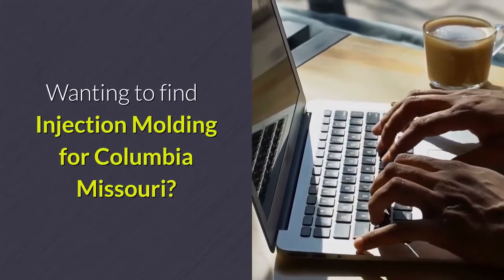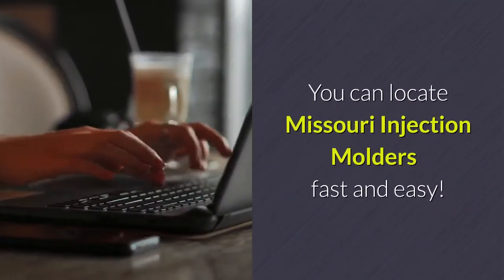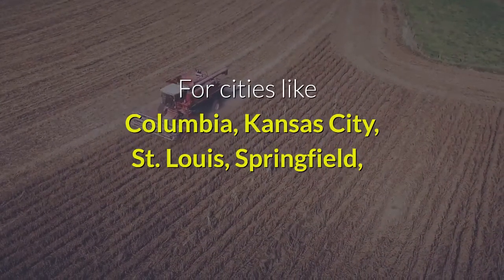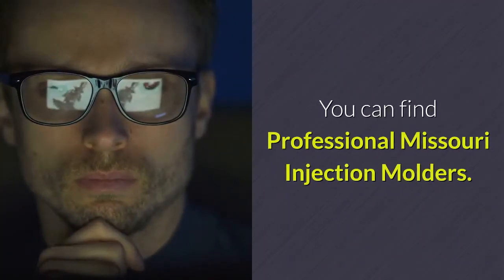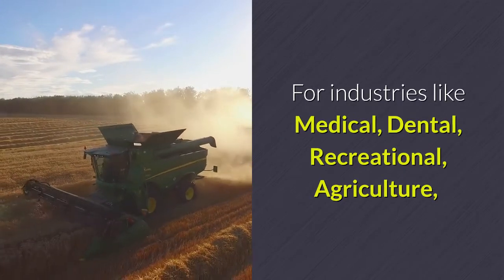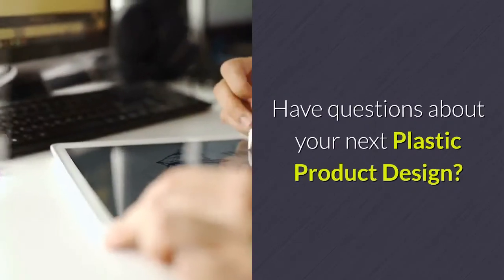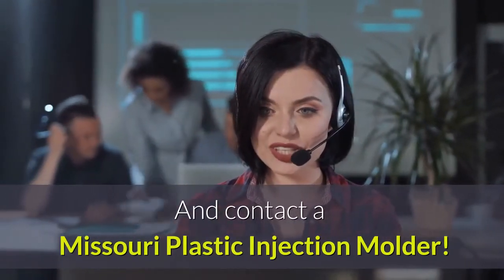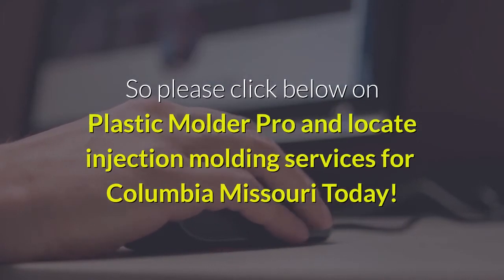Plastic Injection Molding Columbia Missouri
What Is Injection Molding:
Columbia Missouri injection molding is an approach of creating products (since plastic) by heating the molding product until it can stream and also can be infused into a mold

Product granules for the component are fed using a receptacle right into a heated barrel, defrosted making use of heating unit bands and the frictional activity of a reciprocating screw barrel. The plastic is after that injected using a nozzle right into a mould container where it cools off and also solidifies to the setup of the mold container.

What Happens In Columbia Missouri Injection Molding:
Plastic product in the kind of granules is melted till soft enough to be infused under anxiety to fill a mould. The outcome is that the kind is specifically replicated. As soon as the plastic moulding has cooled properly to establish the injection mould opens up introducing the component. The whole injection moulding procedure afterwards repeats itself.

What Is Injection Molding Used For:
Injection molding in Columbia Missouri is a production treatment generally utilized for producing products from plastic ornaments along with toys to automobile body components, cellphone instances, water holders, and containers. Basically several of the plastic parts that we take advantage of in every-day life are injection developed

Why Are Injection Molds So Expensive:
Injection mold and mildews undergo numerous extra pounds of pressure every cycle. Due to this, the molds should be made from extremely strong products that can sustain duplicated use without flawing.

How Much Does It Cost To Reduce Columbia Missouri Injection Molding:
Right here are 5 money-saving suggestions to reduced the cost on your next plastic injection project
1. Use designs that reduce products.
2. Ensure proper draft.
3. Think about mold sturdiness in your layout.
4. Use products that accomplish your requirements yet do not blatantly surpass them.
5. Create as various parts simultaneously as practical.